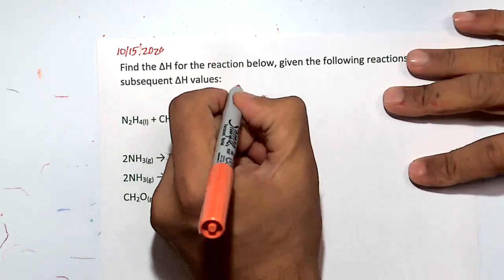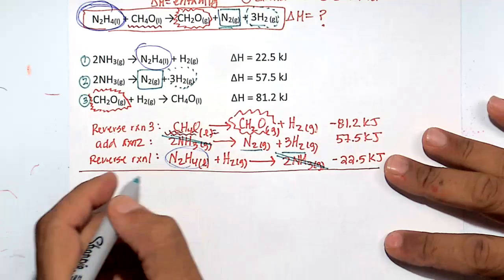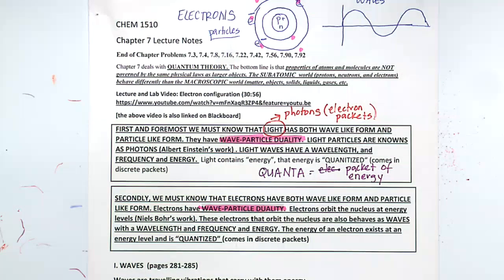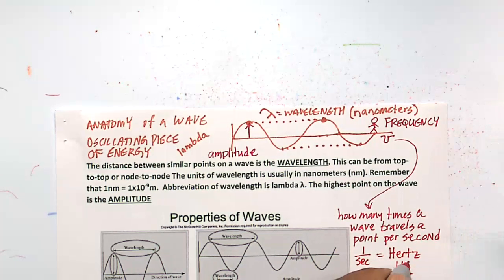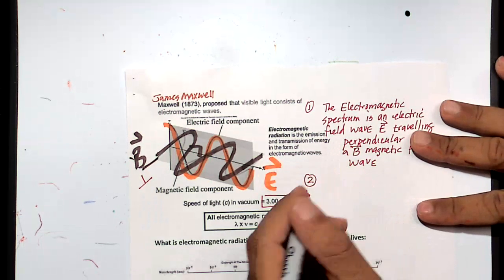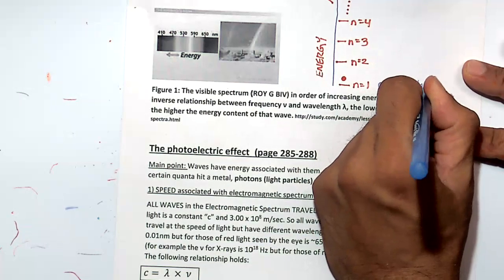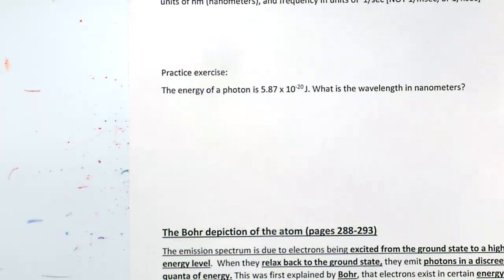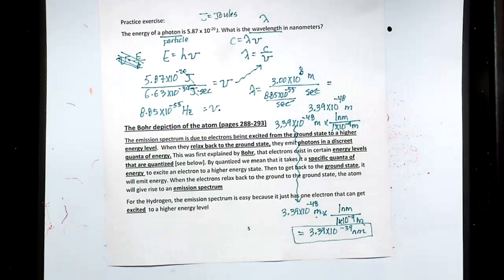Live lecture recording 10/15/2020. Hess's Law and Chapter 07 Introduction